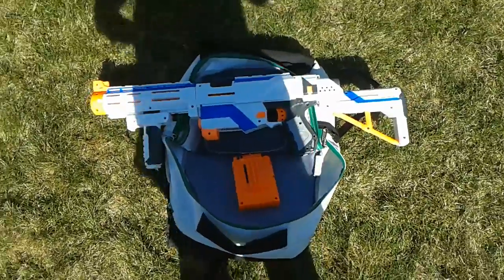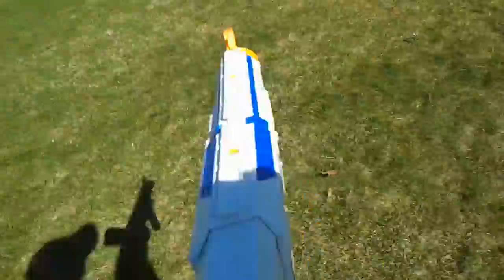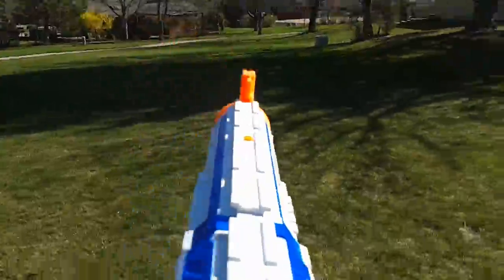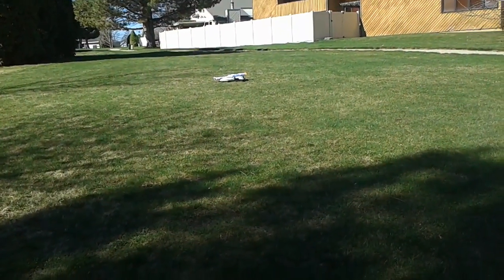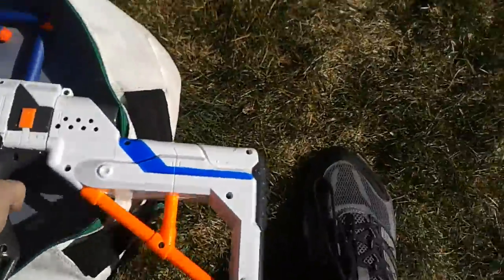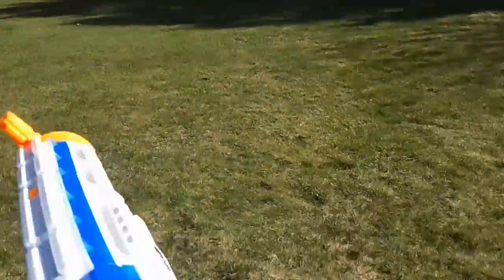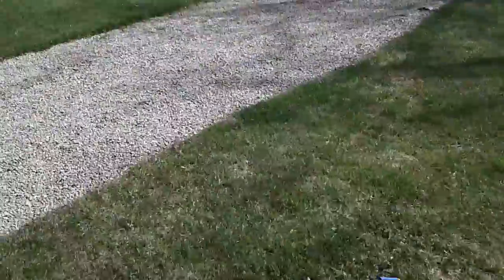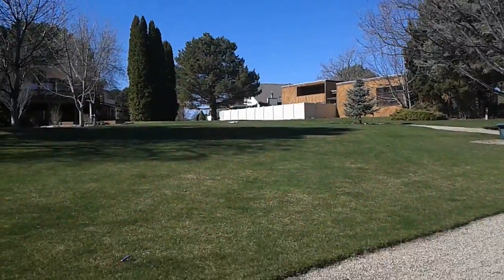Range testing #10 xd retailer